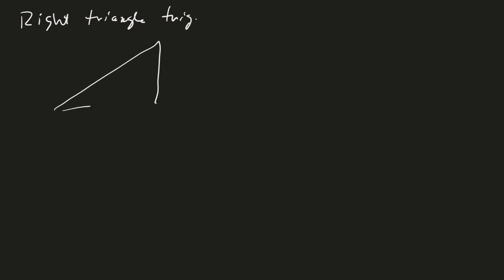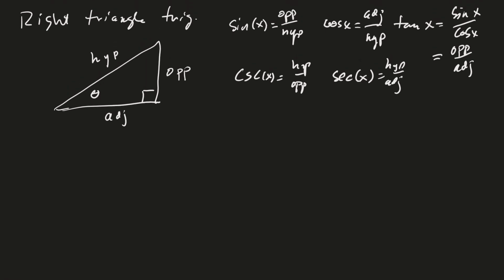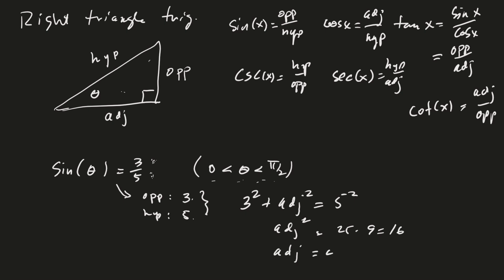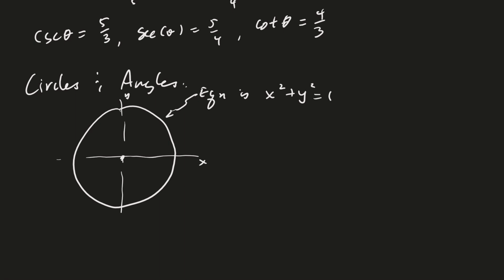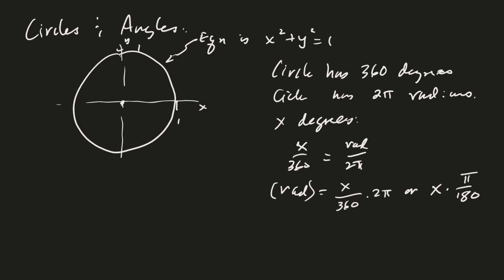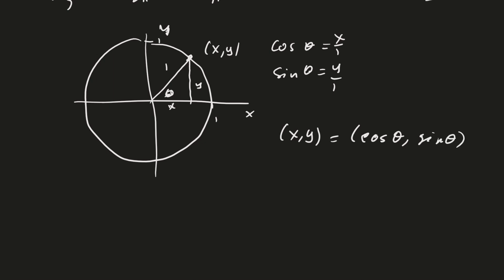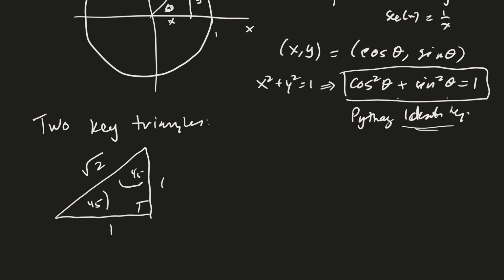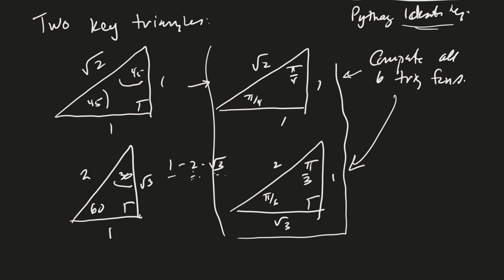Math 125 - Trigonometry Review 1 - Right triangle trig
Trigonometry Review 1 - Right triangle trig and examples.  (Appendix D)